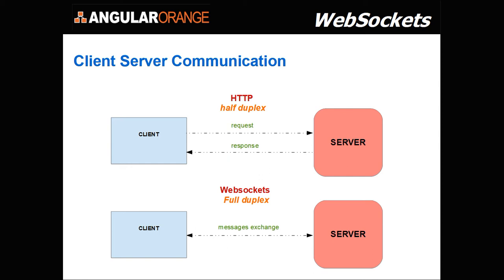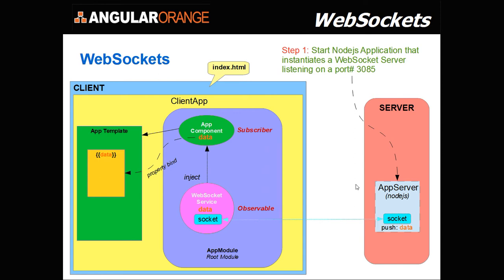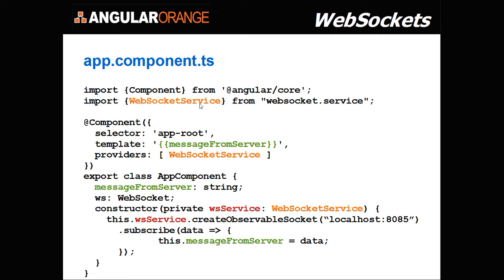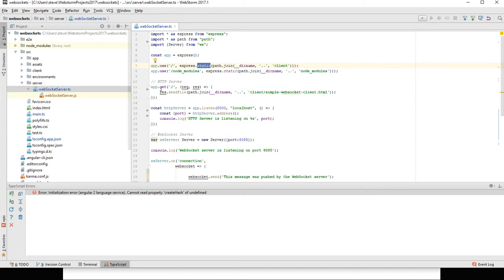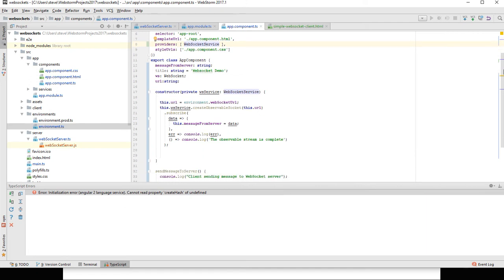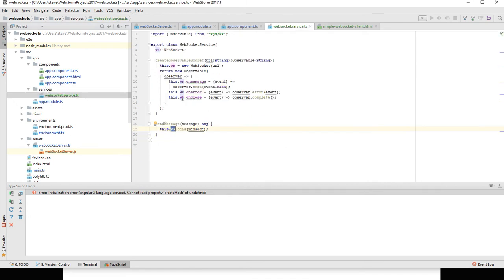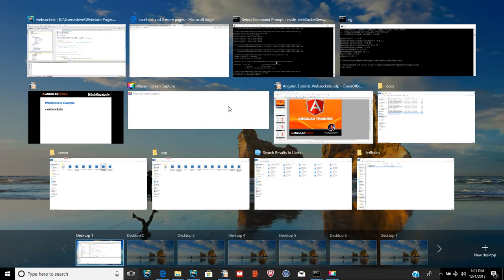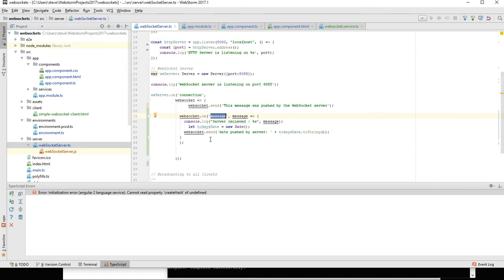Angular 5 / Node 6 Websockets Tutorial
Angular 5 / Node 6 Communication using a WebSocket Observable Based Service.